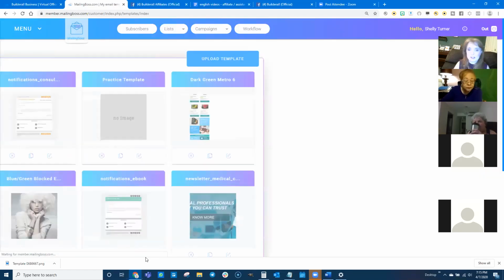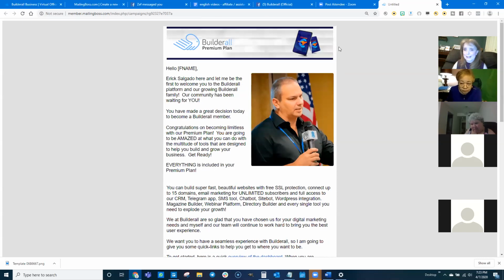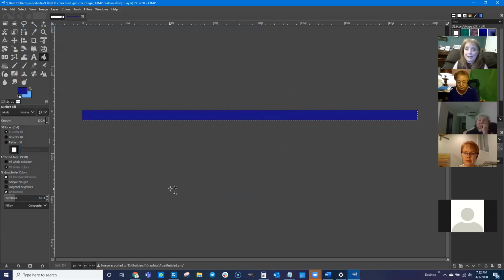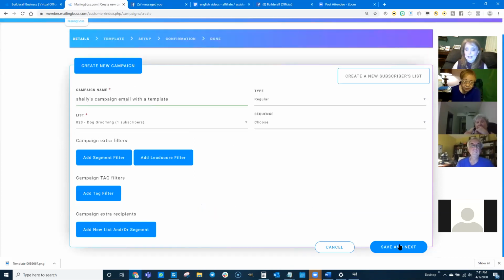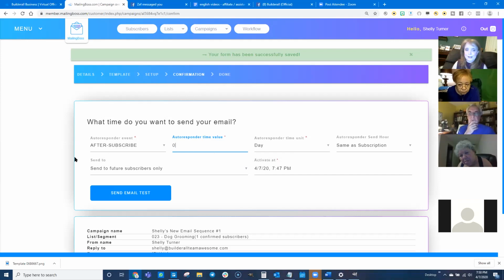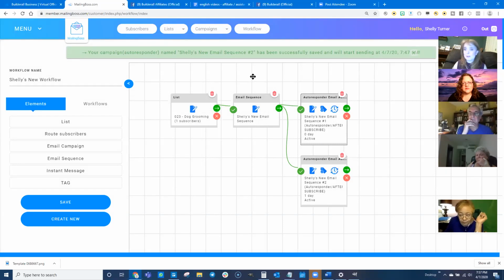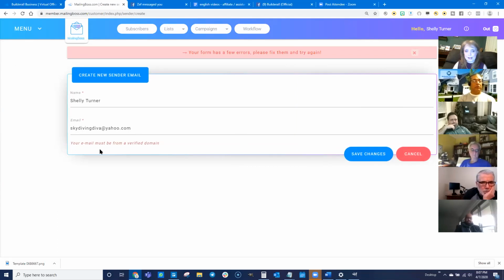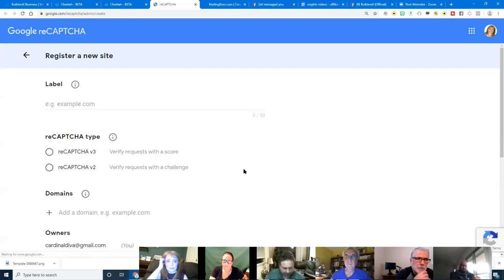Tuesday Night Training Using Templates for Emails in Mailing Boss